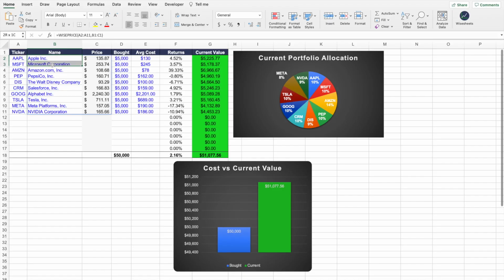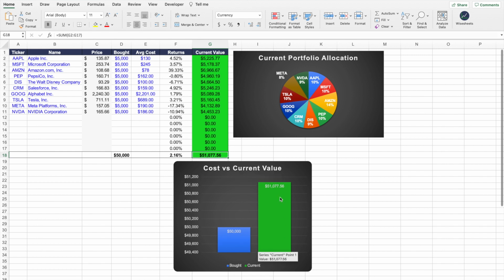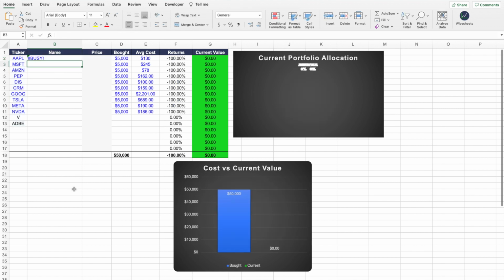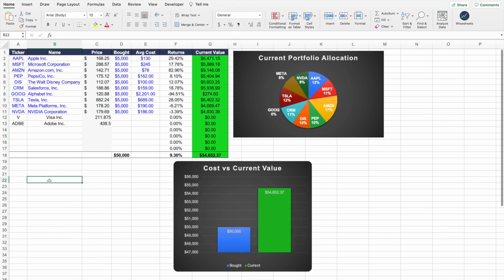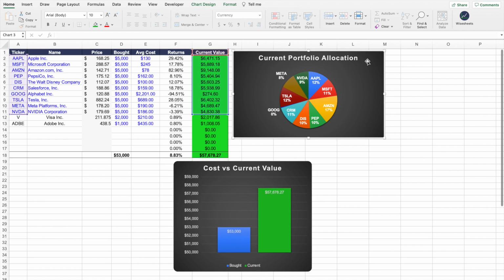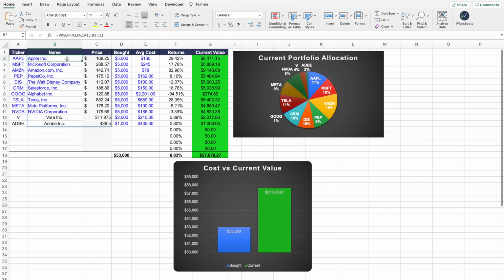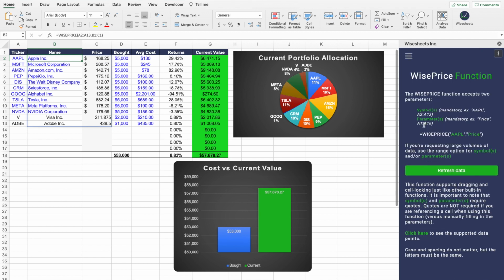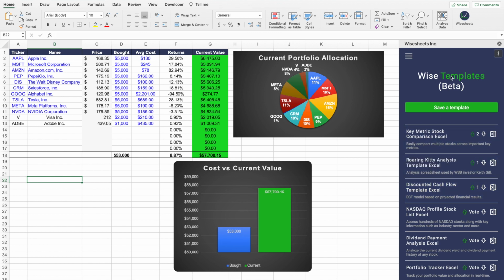Free Excel Stock Tracker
Are you looking for a free excel stock tracker you can use right now?

Look no further! In this video, I will share a free excel stock tracker you can use right now to track your portfolio's real-time value as well as allocation across different stocks.

I will walk you through how to use the template, how the template works, and how you can change it to your own stocks and investment style.

Looking for a written version of this video check it out

0:00 Intro
0:17 How the tracker works
1:16 How to add more stocks
3:04 The most important part of the template
4:00 Free stock analysis templates
4:14 Refresh stock price
4:27 How to get the stock tracker